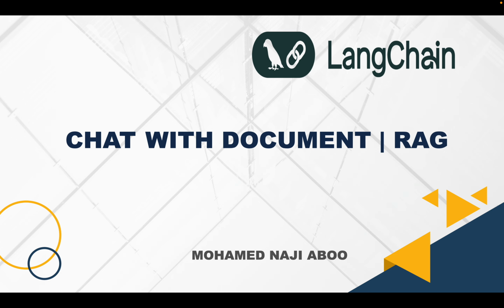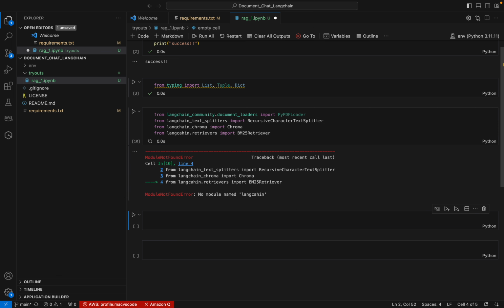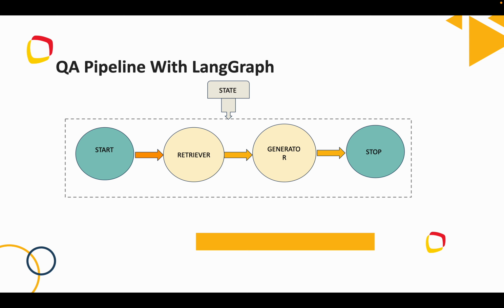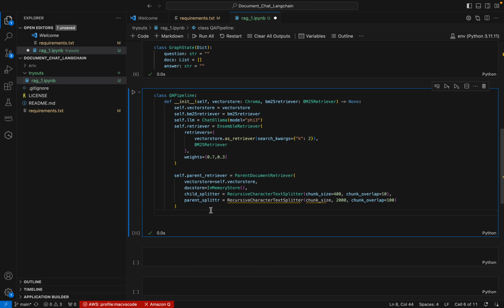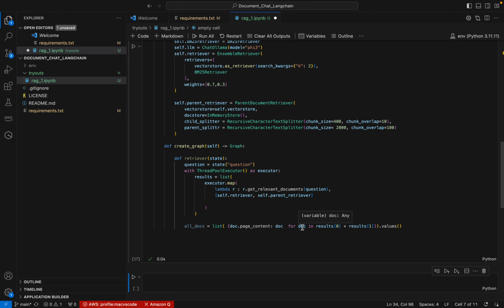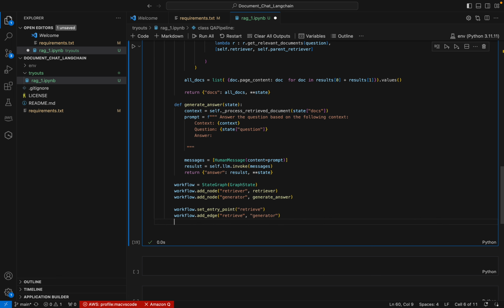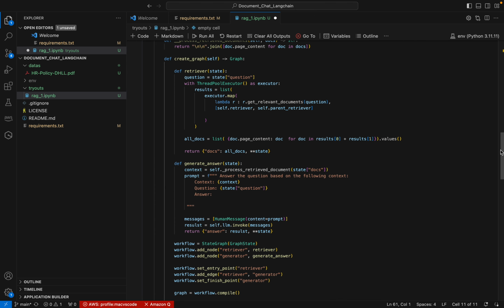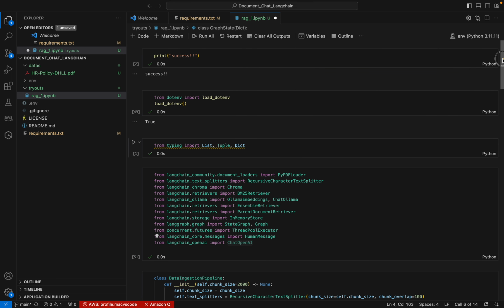Building a RAG App with LangGraph | Ensemble | Parent Retriever | Document Retrieval | Part 1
In this video, we dive into the creation of a robust Retrieval-Augmented Generation (RAG) application. This end-to-end solution integrates advanced retrieval techniques, cutting-edge language models, and streamlined workflows to deliver precise answers based on large datasets. Here's what you'll learn in detail:
1. Data Ingestion Pipeline

The first part of the video focuses on setting up a powerful data ingestion pipeline:

    Chroma Database: Leveraged Chroma for vector-based indexing and retrieval. The embeddings created ensure efficient similarity search.
    BM25Retriever: Implemented BM25Retriever for keyword-based exact match retrieval, complementing Chroma’s capabilities.
    Chunking: Data was processed into smaller, manageable chunks, ensuring better retrieval granularity.
    Index Updating: Both Chroma and BM25Retriever indexes were updated with the processed data to prepare for hybrid retrieval.

2. QA Pipeline with LangGraph

This section walks through creating a question-answering pipeline using LangGraph:

    EnsembleRetriever: Combined Chroma and BM25Retriever in an ensemble setup to utilize the strengths of both retrieval methods. This ensures both semantic relevance and keyword accuracy.
    ParentDocumentRetriever: Added an additional layer to retrieve parent documents, ensuring only unique and relevant chunks are selected for QA.
    Chunk Deduplication: Implemented logic to remove redundant chunks, maintaining high-quality inputs for the language model.

3. Prompt Creation and LLM Integration

A deep dive into how prompts are constructed and passed to the LLM for result generation:

    Ollama Phi 3 Model: Introduced Ollama Phi 3, showcasing its prompt creation capabilities and how it processes retrieved documents for meaningful answers.
    Document Input: Demonstrated how the retrieved documents were structured and used to generate contextually accurate results.

4. LangGraph Workflow

Explained the construction of LangGraph to streamline the RAG process:

    Retriever and Generator: Combined these components in LangGraph to handle retrieval and generation in a unified workflow.
    State Dictionary: Showed how a state dictionary is used to share intermediate details across the pipeline.
    Invoke Process: Described how invoking LangGraph ties everything together to produce the final result.

5. Results Comparison with OpenAI Chat Model

Finally, the video demonstrates:

    How the same pipeline integrates with OpenAI’s chat model.
    A side-by-side comparison of results between Ollama Phi 3 and OpenAI Chat Model to highlight their capabilities.
    Insights into choosing the right LLM for different use cases.

6. Key Takeaways

The video concludes by summarizing the key benefits of this RAG setup:

    Hybrid retrieval combining vector and keyword-based techniques.
    Customizable pipelines using LangGraph.
    Flexibility to integrate different LLMs like Ollama Phi 3 or OpenAI models.
    Scalability for handling large datasets and generating accurate QA outputs.

This comprehensive video is a must-watch for anyone interested in building scalable, intelligent RAG systems that leverage advanced retrieval methods and modern LLMs.

    Data scientists and AI enthusiasts looking to create RAG pipelines.
    Developers interested in hybrid retrieval techniques.
    Anyone exploring the integration of multiple LLMs for QA applications.